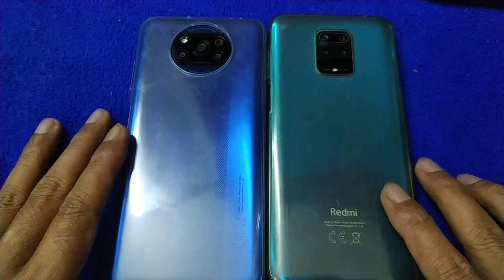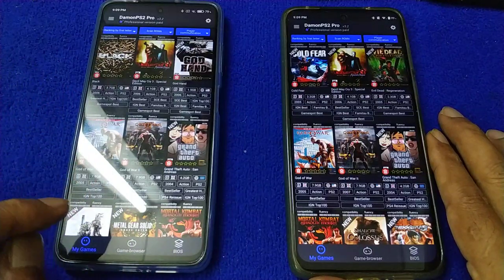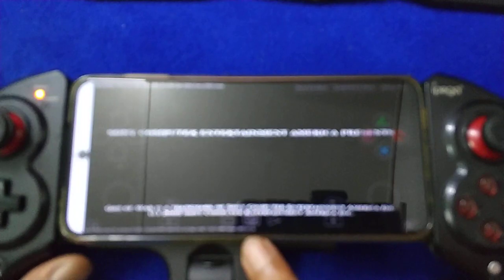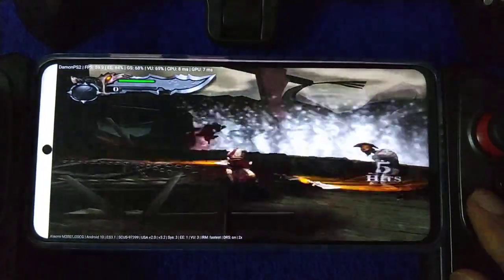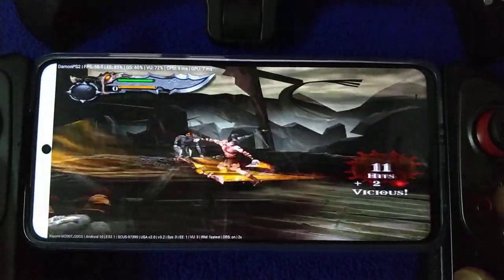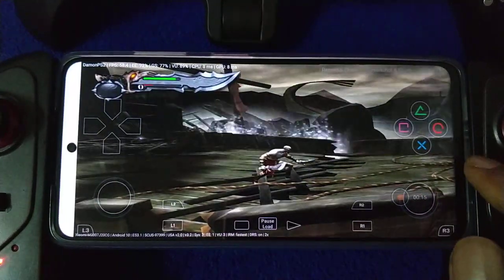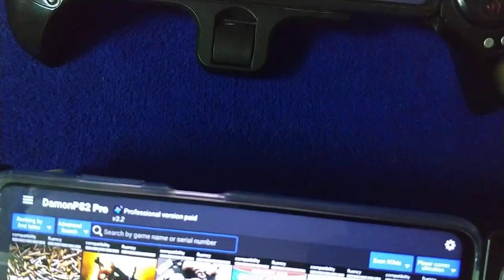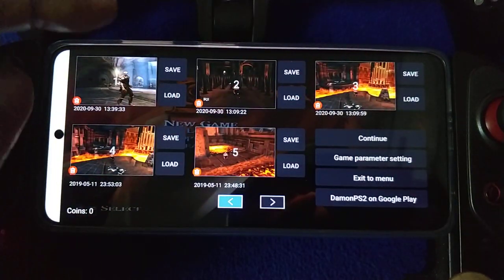Poco X3 VS Redmi Note 9S God Of War 1 and 2 PS2 at 2X